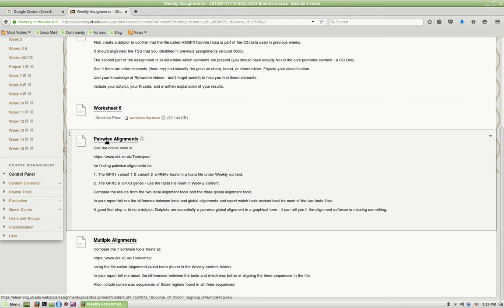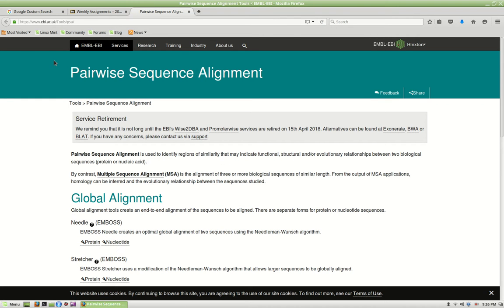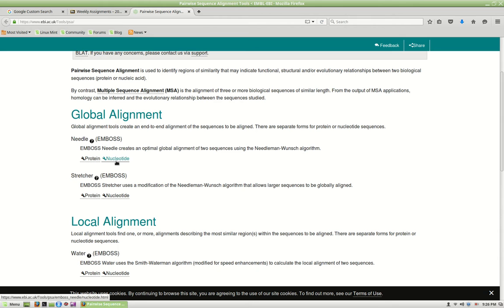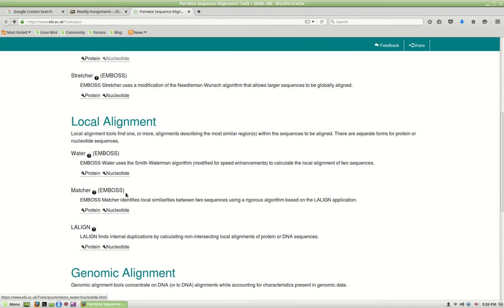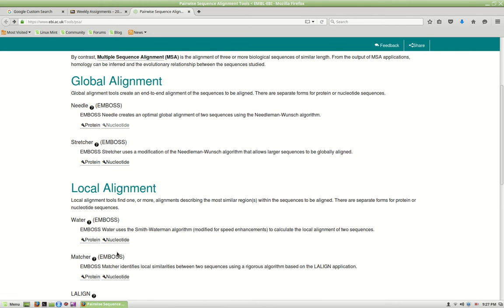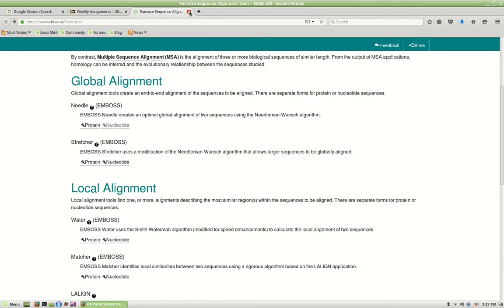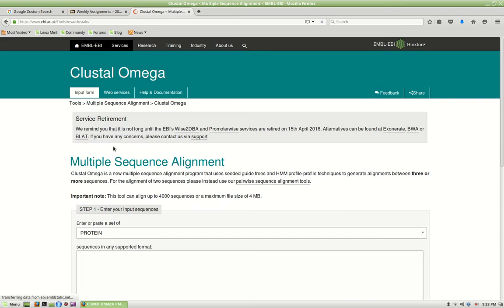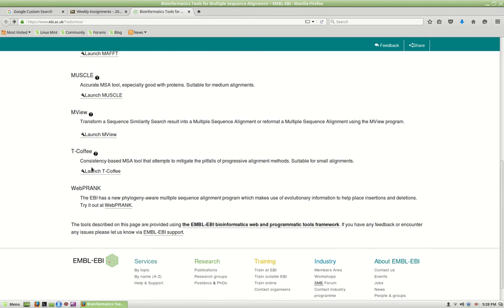Video 4 - Alignments 2